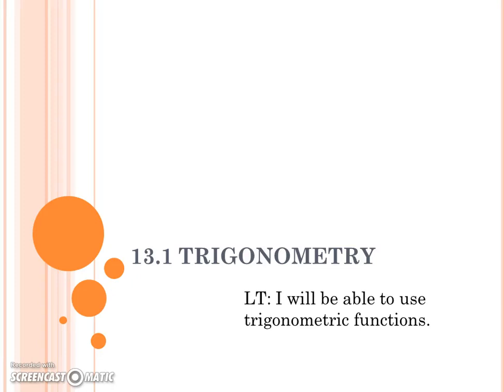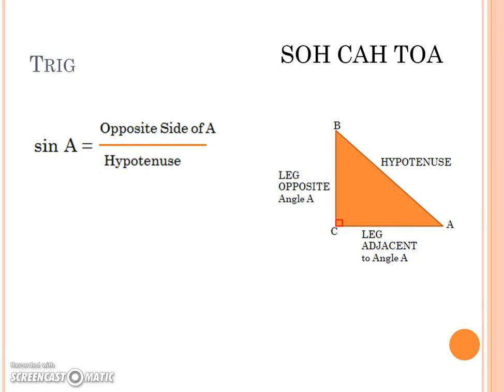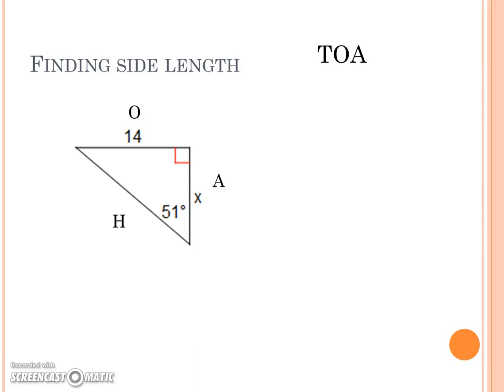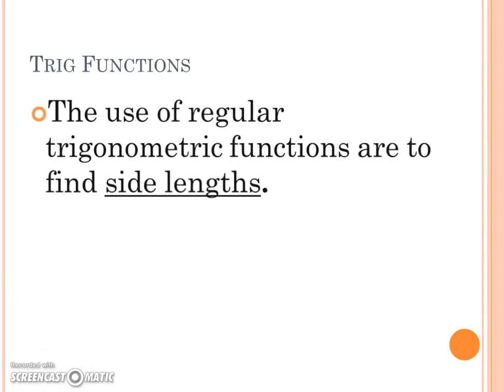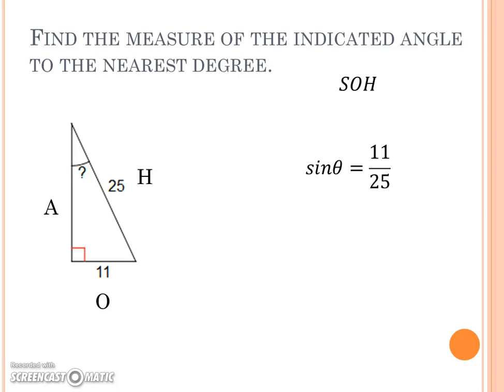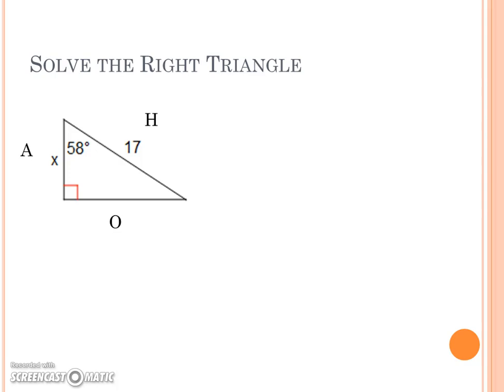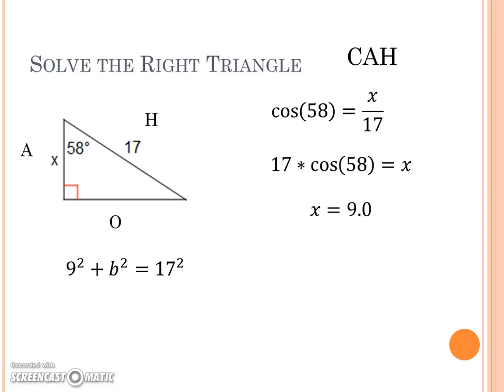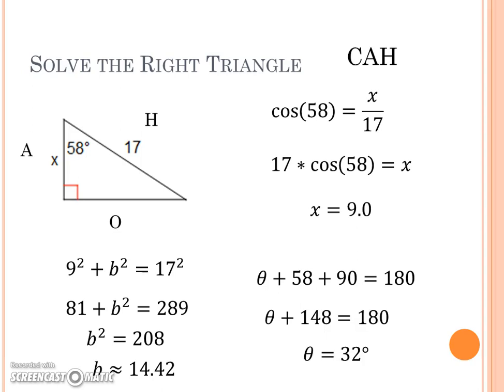13 1 Trig